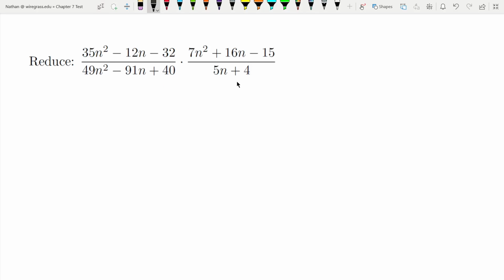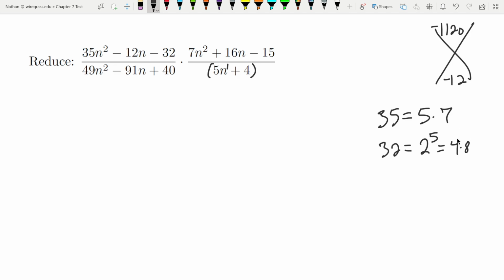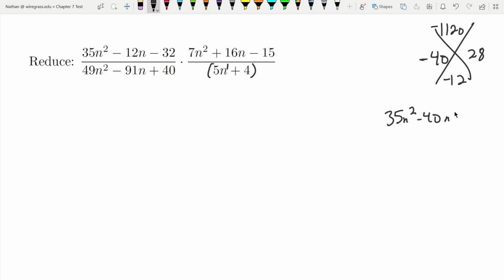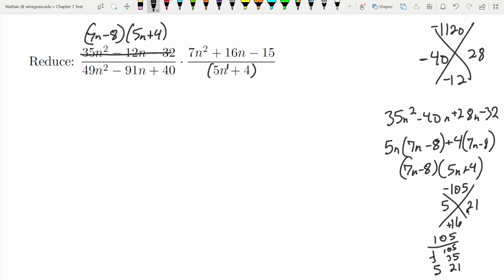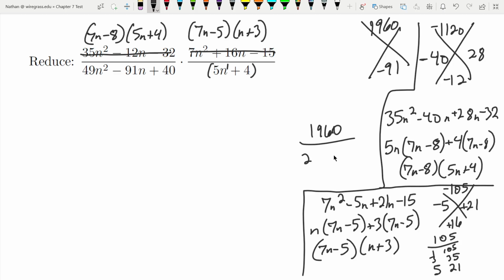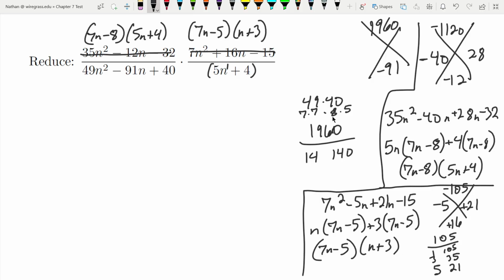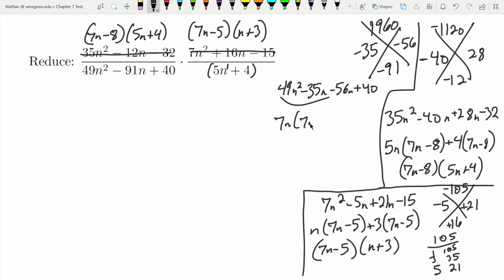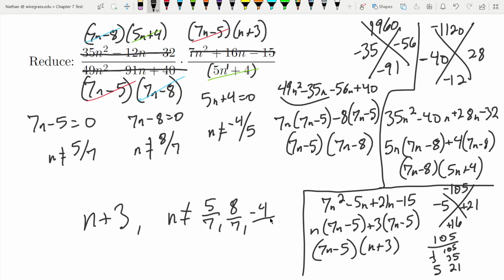Test Solutions - Rational Expressions (Ch 7 #4)